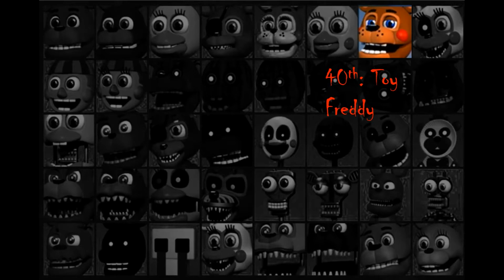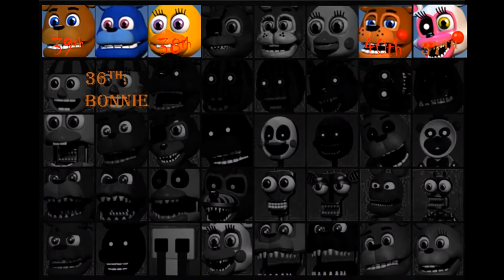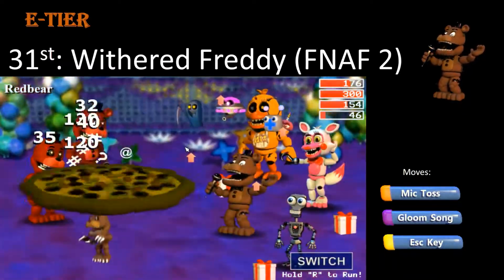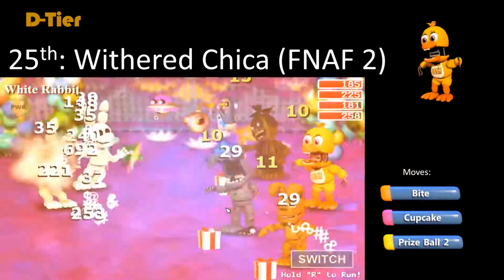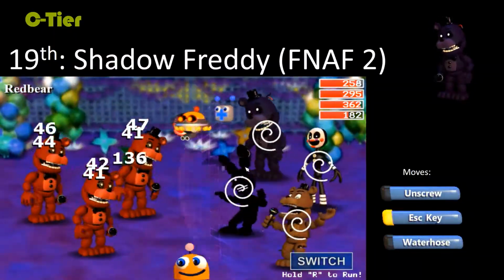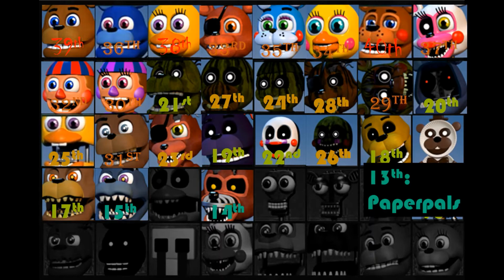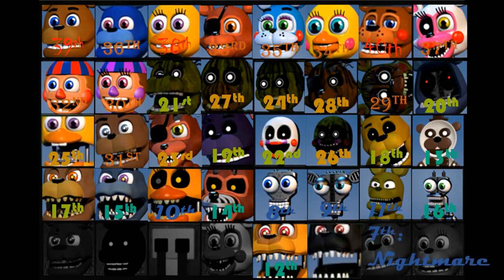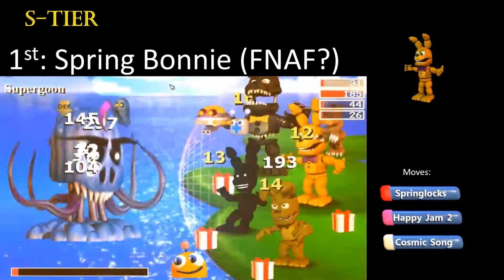Hallow-ENO (Fear Hour) Ranking Every FNAF World Character!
Hello, and welcome to the 2020 Halloween Fear Hour Special, where I go back and play some more FNAF World. Five Night's at Freddy's is a good franchise and all, but still to this day I question how and why this game got made. It's not helping my case that this is my THIRD video on it, but I digress.

If anyone has any different opinions, I'd love to hear them in the comments below!